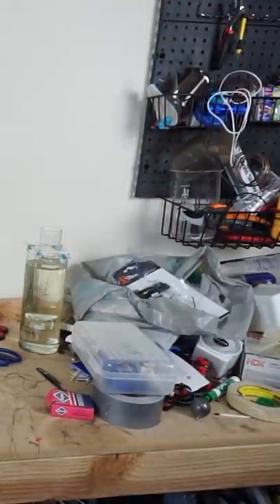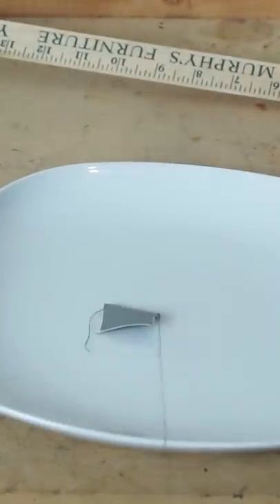How Much Weight Can My Pet Fly Lift?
Seeing how much my fly can lift